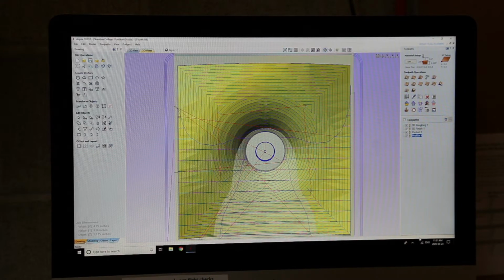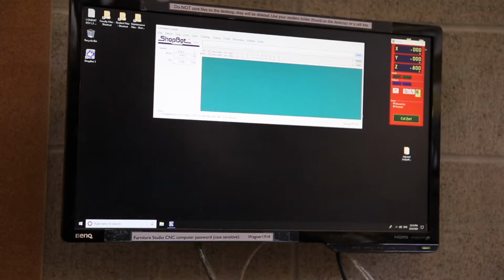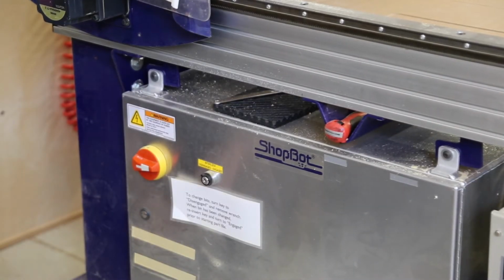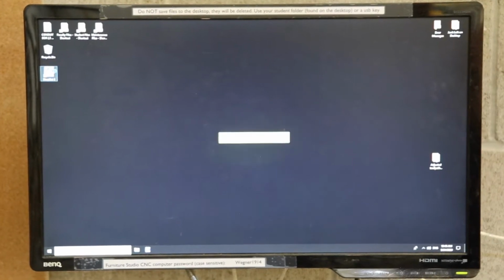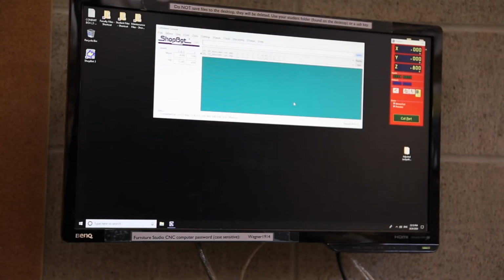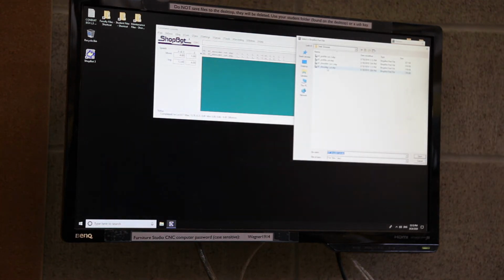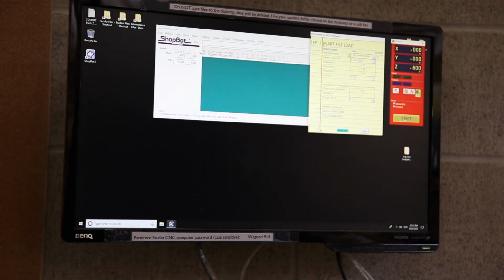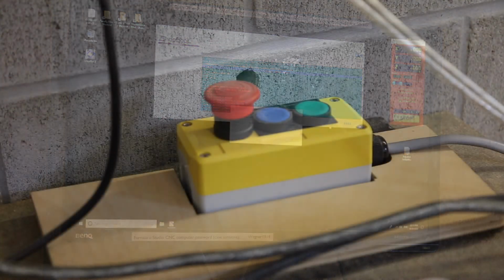Sheridan Furniture Studio CNC Tutorial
Computer Numerically Controlled (CNC) machines are cutting tools controlled by a computer that move in a controlled and accurate fashion to mill away material from an oversized blank and can be used on a number of different media (including solid wood, sheet goods, and plastics). They are very versatile and valuable tools to have in your repertoire and can often be used to create jigs, parts and even finished prototypes in a relatively fast and efficient manner. This video workshop will lead you through some of the basics to working with this machine, specifically focusing on the Furniture Studio's Shopbot with its large 96" x 48" capacity. It is geared towards giving you a sense of its broad capabilities and how it may be useful to you for this and future projects.